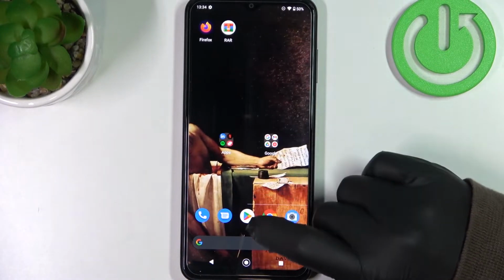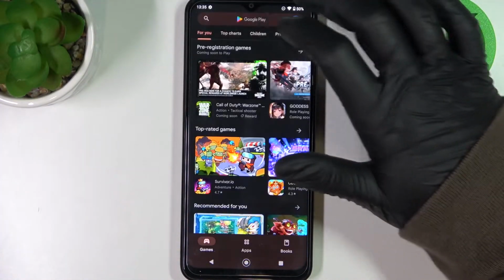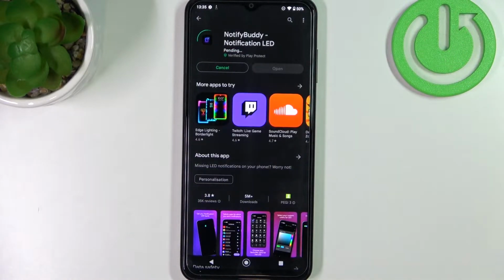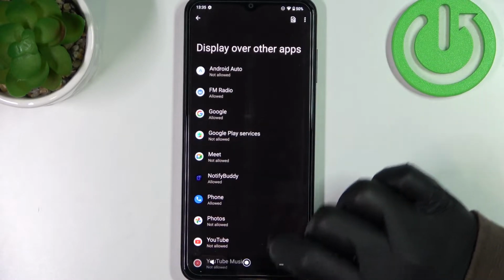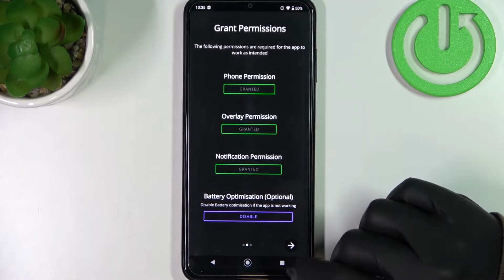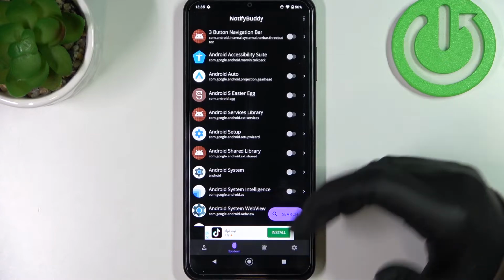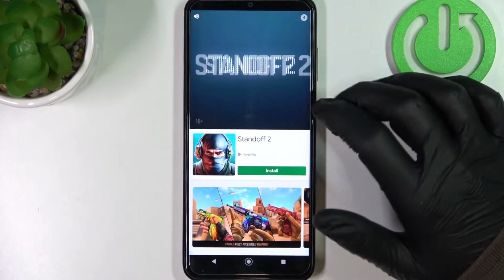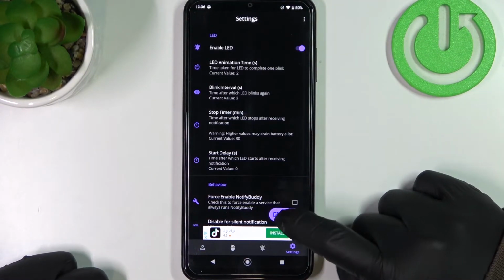NOKIA G60 - How To Setup Custom Led Lamp notifications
More info about NOKIA G60:
If you want to get old school led lamp notifications on your NOKIA G60, this video might be essential. Simply follow our step-by-step video tutorial and learn how to get Custom lamp notifications on NOKIA G60. If you found this video helpfull and want to learn more about your NOKIA G60, visit our youtube channel where you'll find hundreds of videos about NOKIA G60.

How to get front lamp notifications NOKIA G60?
Front led lamp notifications NOKIA G60?
How to setup custom led lamp notification NOKIA G60?